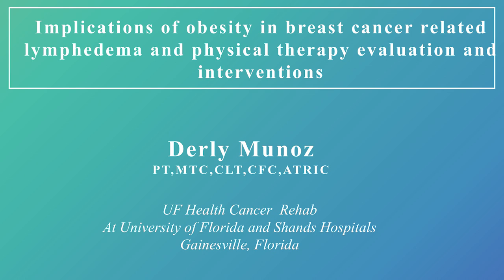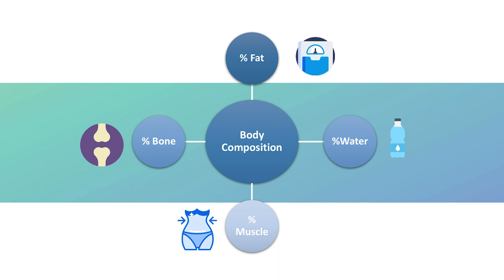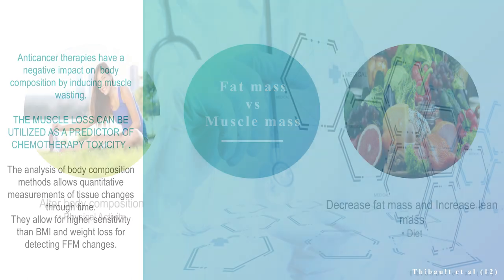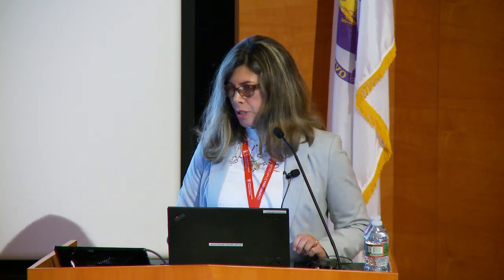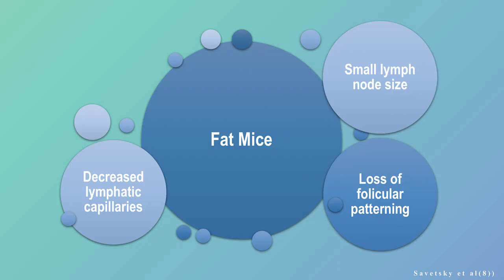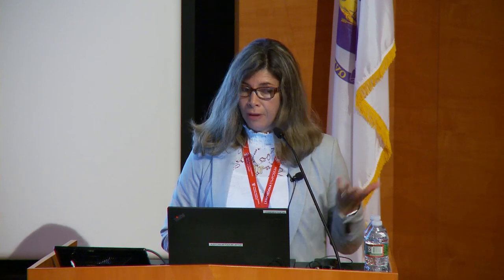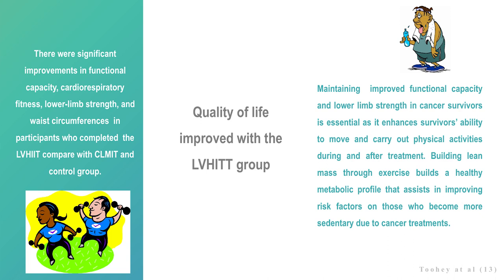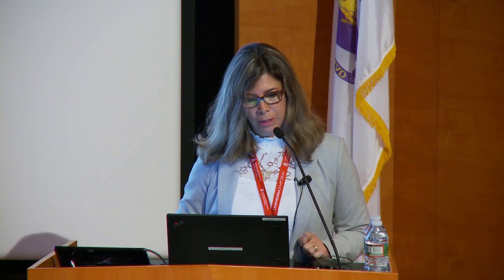Impact of BMI on Lymphedema - Derly Munoz, PT, CLT, MTC - Harvard LE Symposium 2018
Impact of BMI on Lymphedema: Rehab Evaluation & Intervention - Derly Munoz, PT, CLT, MTC - Harvard LE Symposium.

DERLY MUNOZ, PT, CLT, MTC, CFC, ATRIC
Physical Therapist
University of Florida Shands Hospital, Jacksonville, FL